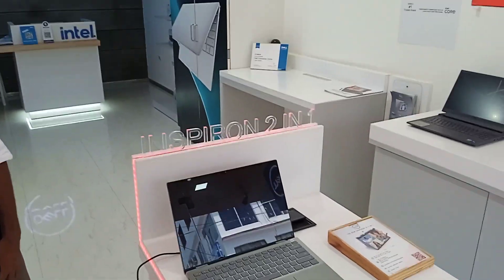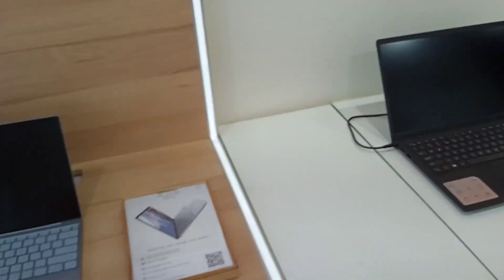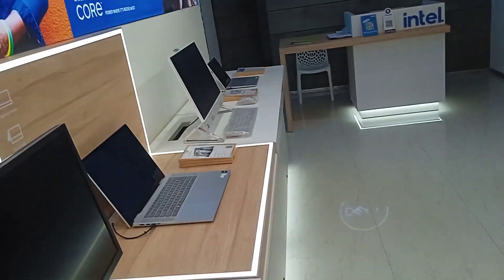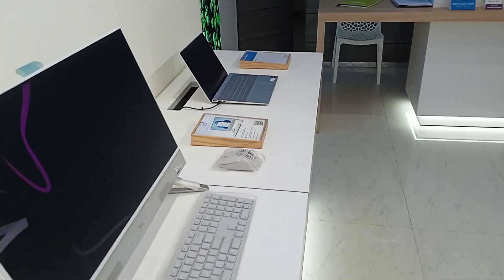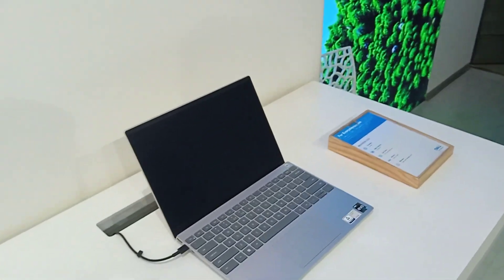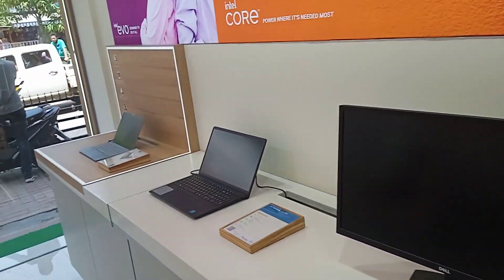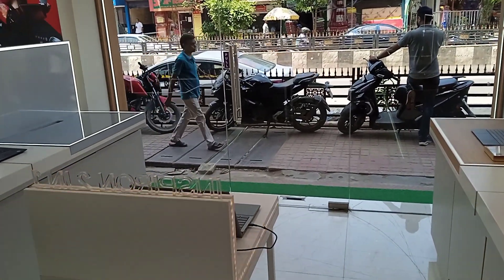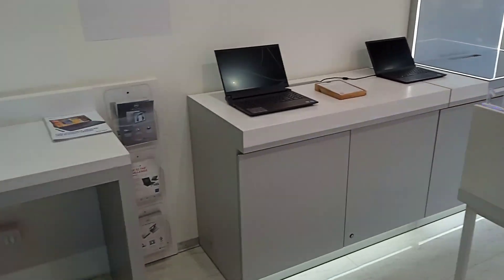Dell Laptop &. Dextop. computer dealer at Guwahaticlub, ,Guwahati , Assam